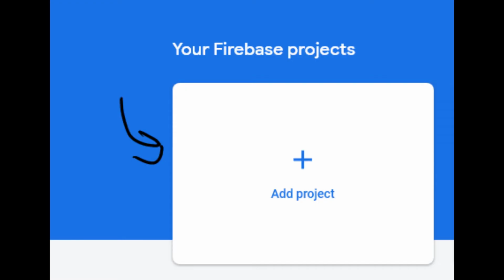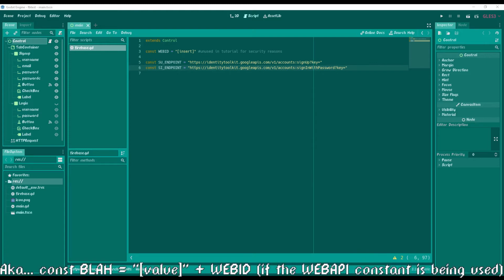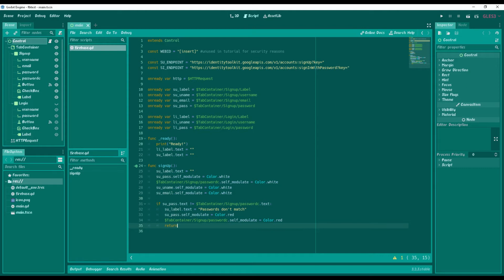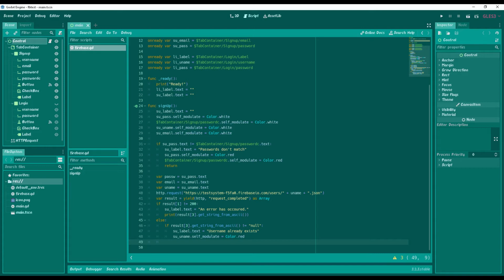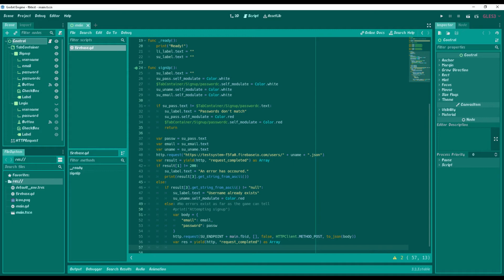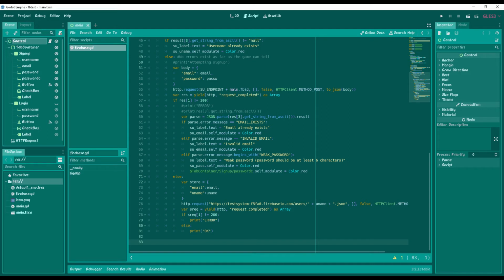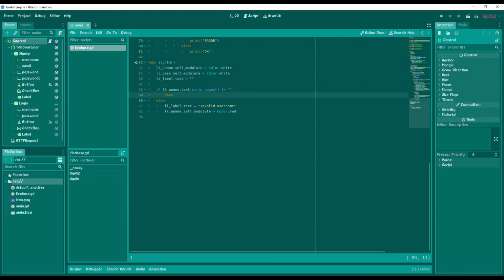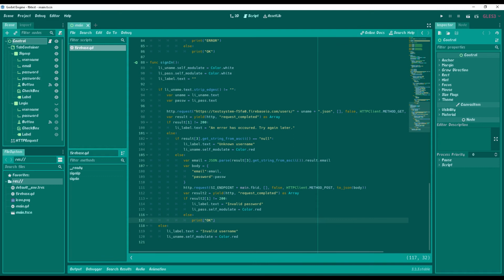Intermediate Godot Tutorials 001 | Firebase username login system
First tutorial I've ever uploaded...

In this tutorial I'll be showing you how to create your own username password login system with Firebase using google's provided rest apis.